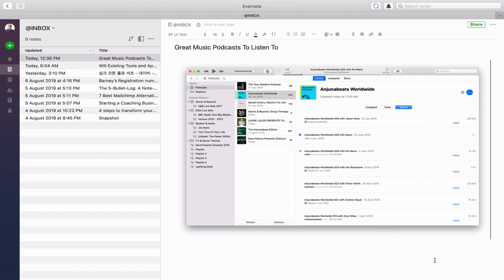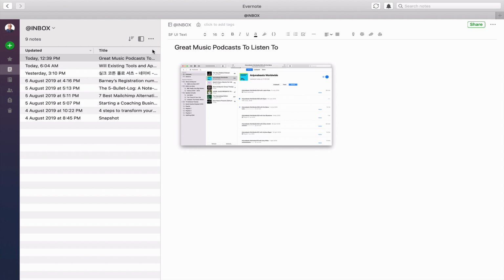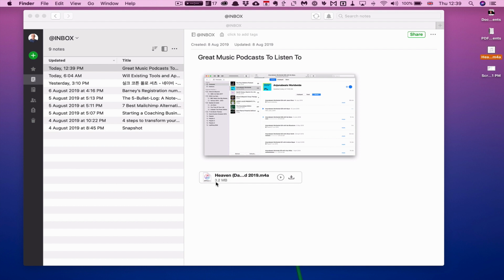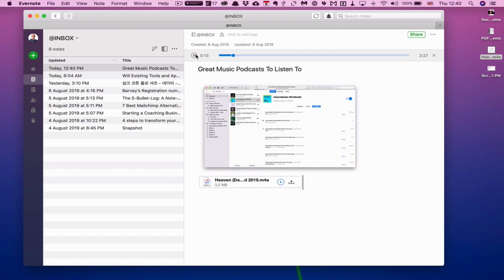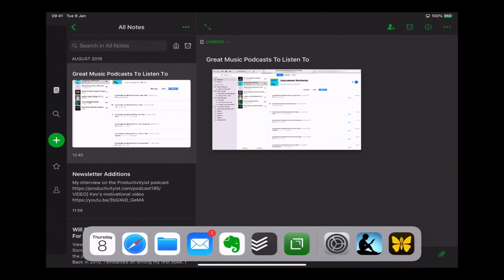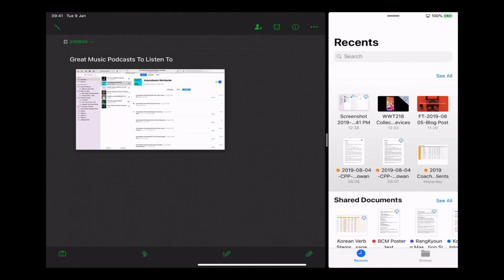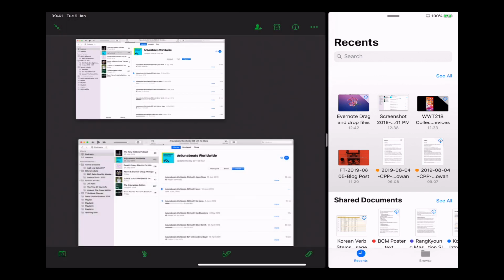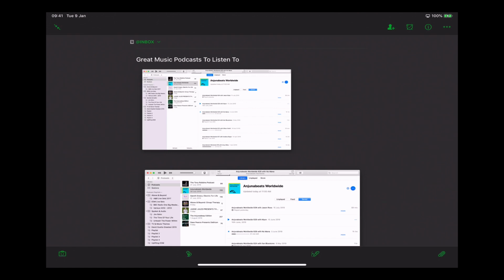Dragging And Dropping In Evernote - A Surprisingly Easy Thing To Do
An often forgotten feature of Evernote is its ability to drag and drop files and images (and music files) directly from your computer or iPad.

NEW!